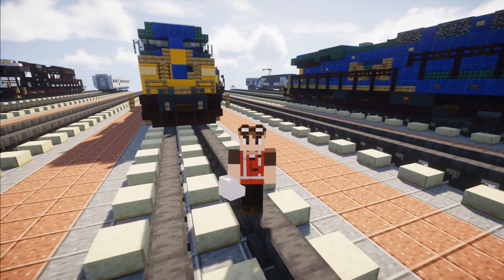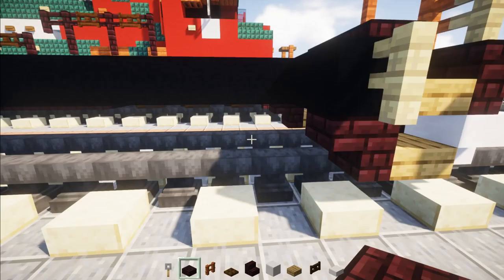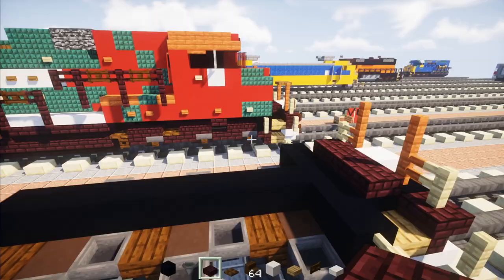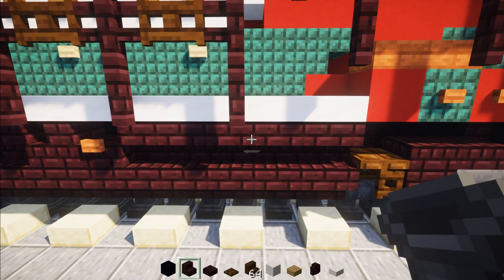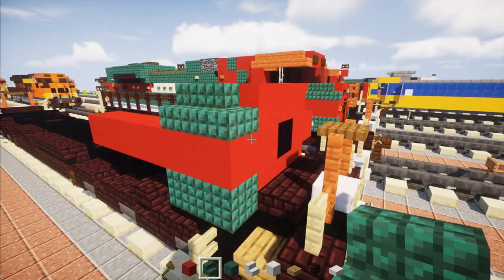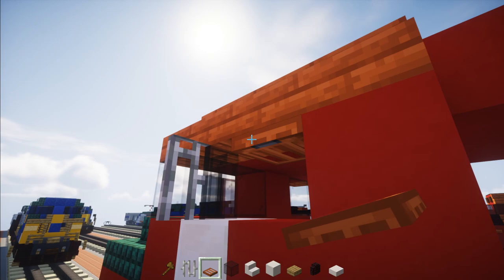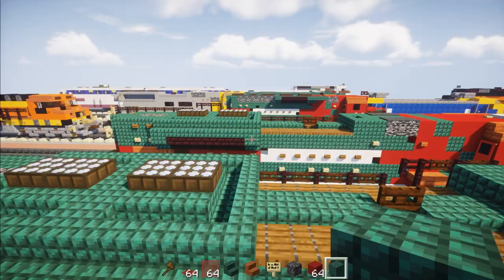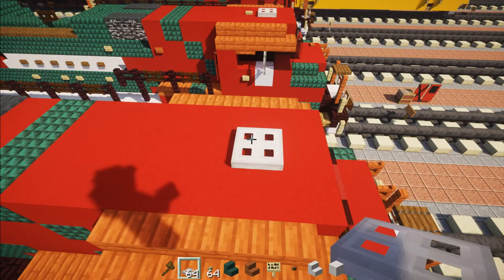Minecraft Ferromex FXE SD70ACe Locomotive Tutorial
How to make a Minecraft Ferromex FXE EMD SD70ACe Locomotive from Mexico's largest railway